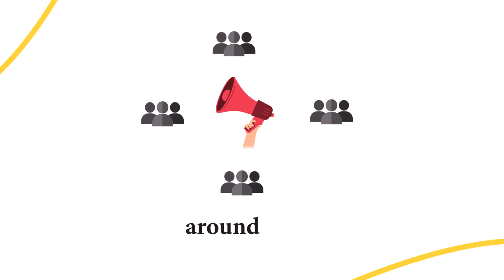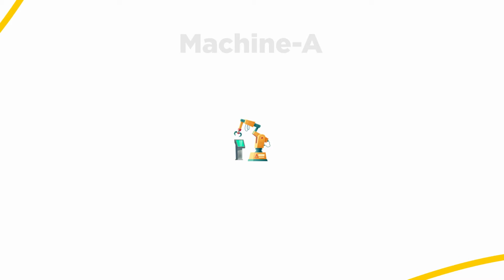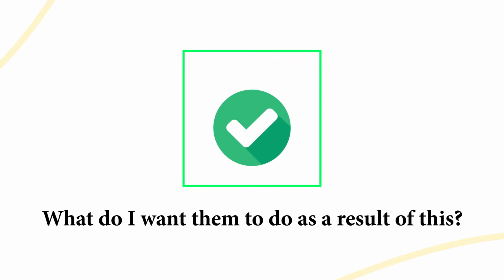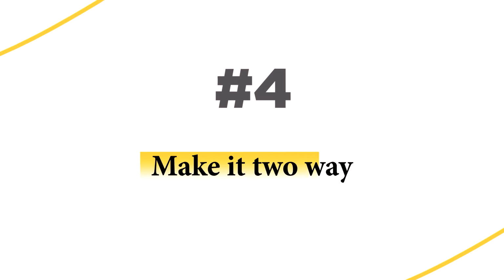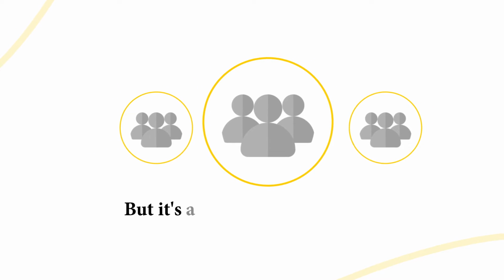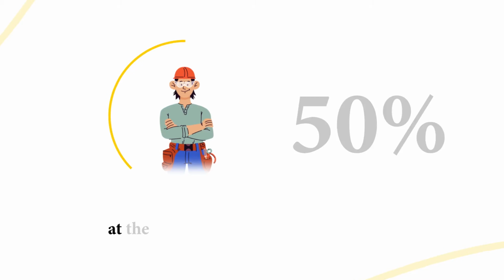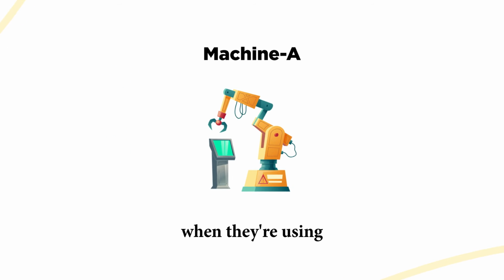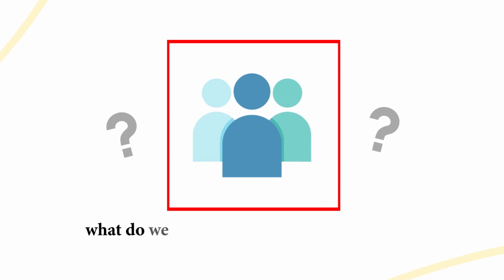How to create a communications campaign (and 2 CRITICAL mistakes to avoid)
Do you want to make great communications campaign that will engage your audience and deliver results?

Then you need to know the fundamental components of a great campaign. In this video, Joanna will talk you through 5 key things to think about for building any communications campaign - and 2 key mistakes to avoid.

Joanna is a communications consultant and trainer and works with people all over the world to help them communicate more effectively in work.

Here are the ways you can work with me

⚡️Course: "How to use ChatGPT as your personal assistant in internal communications" here: ➡︎

Question - What else would you like to know about building a great communications campaign?

My mission is to demystify the world of internal communications and employee engagement to make communicating effectively with employees easier, more fun and more rewarding.